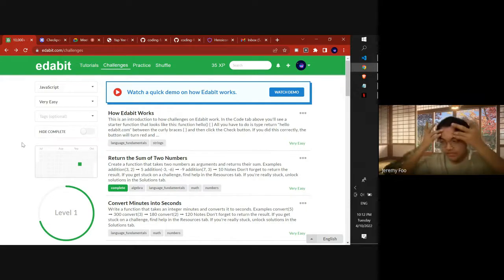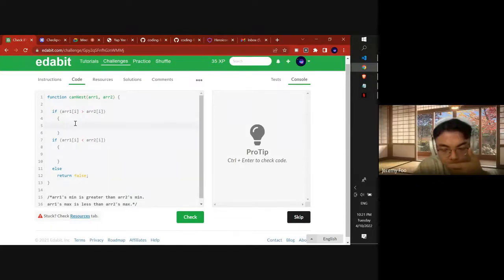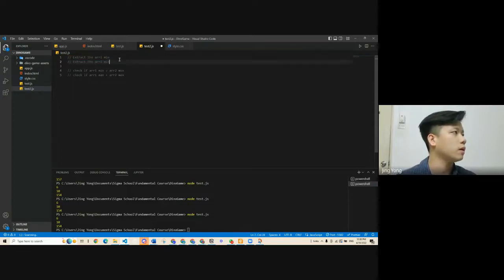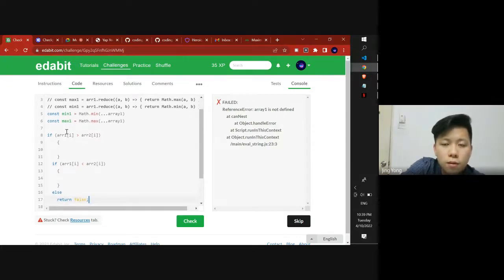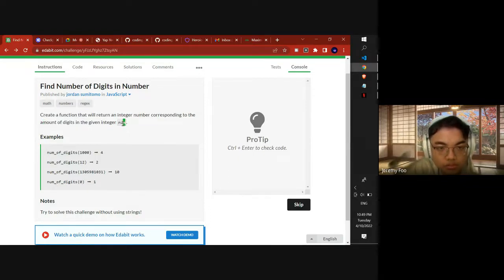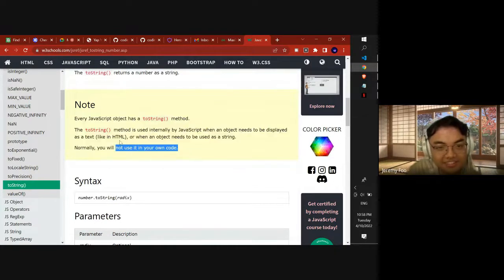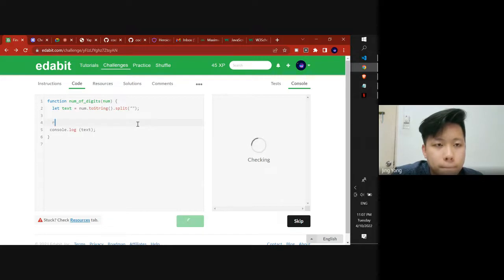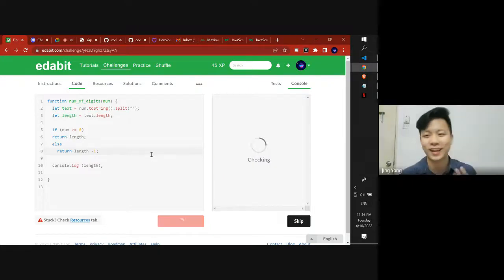Checkpoint Hour Edabit Easy Questions Practice | Session 16 Jing Yong & Jeremy